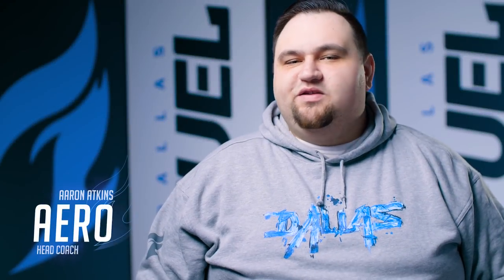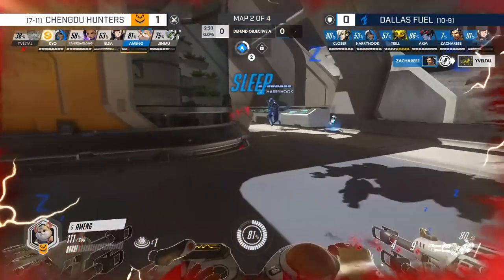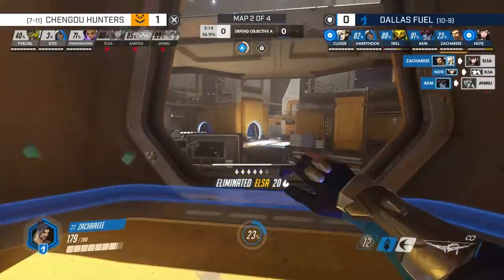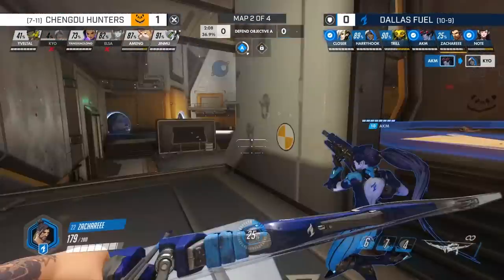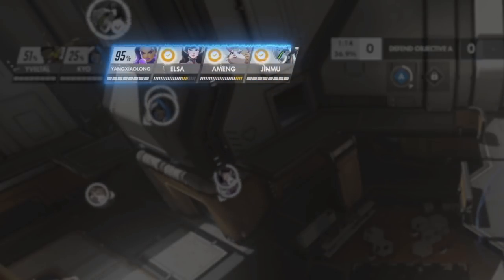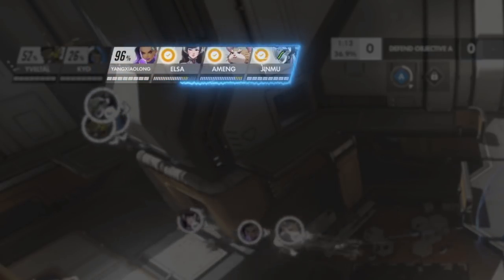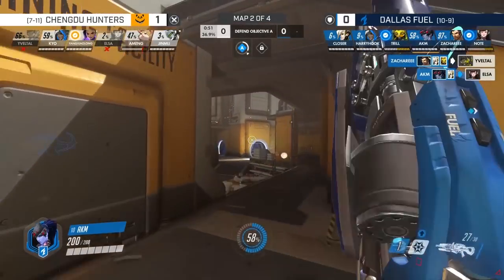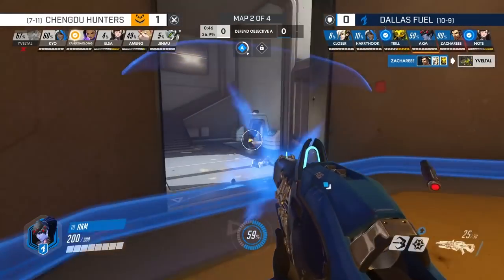CLUTCH Defense with Zacharee, AKM, and Harryhook | Behind The Play | Dallas Fuel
On this week's behind the play, Coach Aero breaks down a clutch defense play against the Chengdeu Hunters on Horizon Lunar Colony.